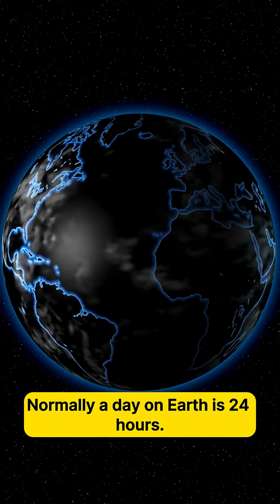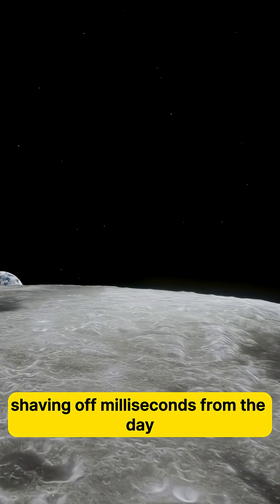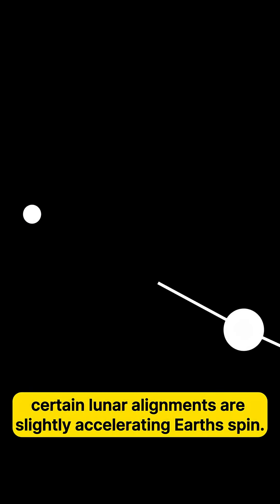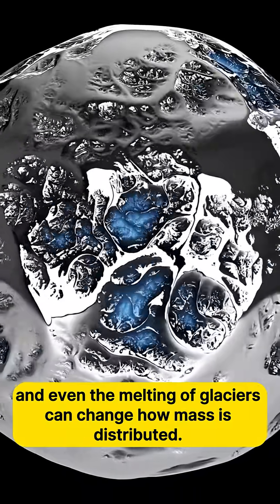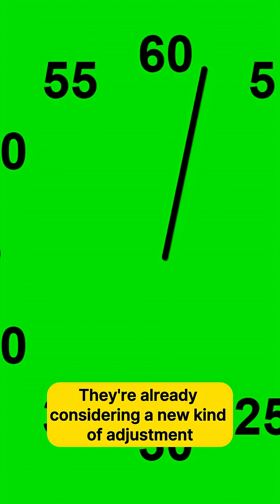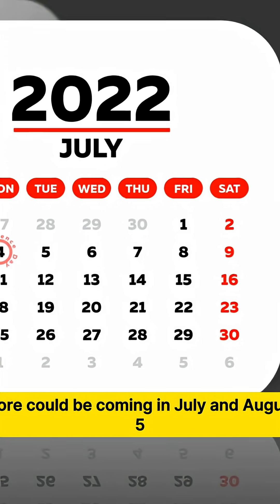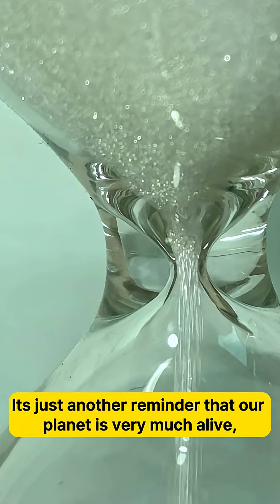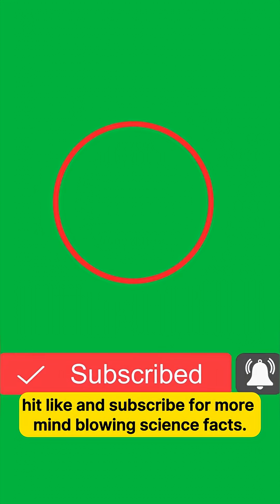Earth Just Had Its Shortest Day Ever – Here's Why!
Did you know that Earth is spinning faster than usual? 🌍💨
On July 9, 2025, our planet completed its rotation about 1.4 milliseconds faster than the normal 24-hour day! Scientists say this is due to lunar gravitational shifts, Earth’s internal wobble, and even melting glaciers. In this video, we break down why Earth is speeding up, what a “negative leap second” means, and whether we should be concerned.

⏱️ Time is literally ticking faster — don’t miss out on this fascinating phenomenon!